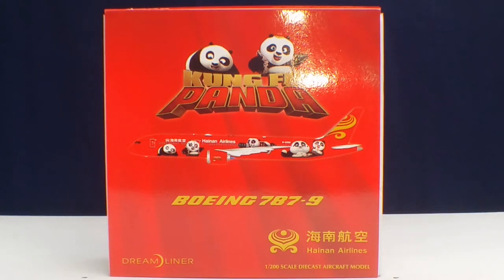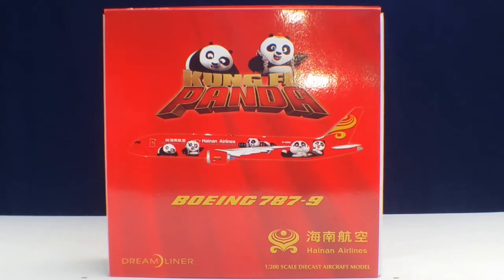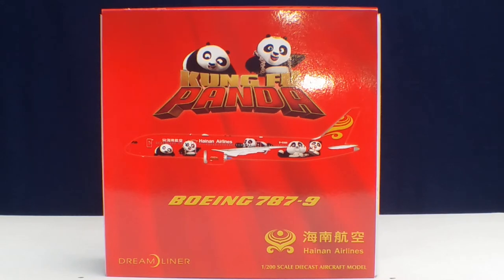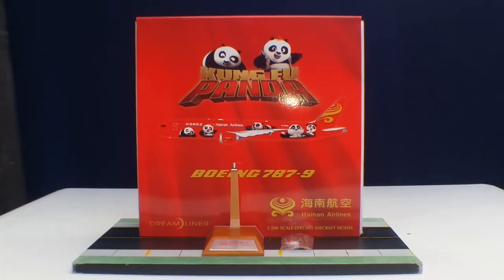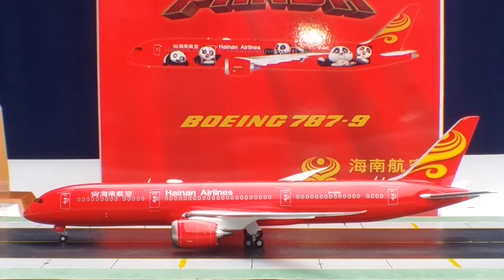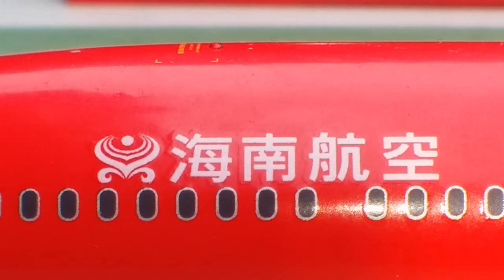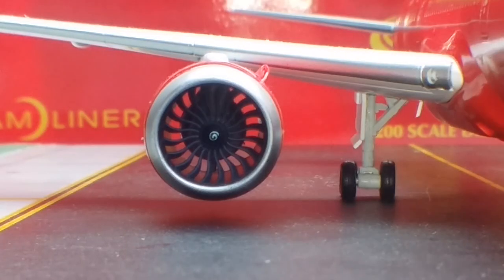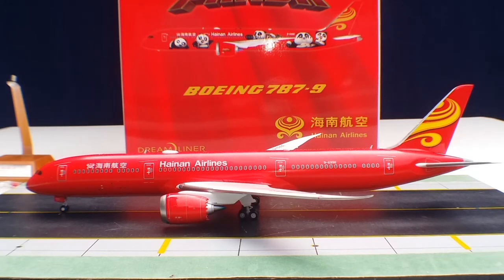JC Wings 200 Hainan Airlines B787-9(All Red Livery)Review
You're Reviewing a Hainan Airlines B787-9 in the All Red Livery in a 1:200 scale from JC Wings.This is my 2nd Hainan Airlines Model.

Hainan Airlines Became the 2nd Chinese Carrier After Air China to Acquire this Prestigious State of the Art Aircraft as Hainan Airlines Took Delivery of its First of 30 B787-9's that the Airline had Placed orders for Back on March 25,2015 and Received their Very First B787-9 Stretched Dreamliner Aircraft,Which Beared the Registration Ship#B-7880 At a Delivery Ceremony That Was Held At Boeing's Delivery Center Facility in Everett, Washington on June 8,2016 and Touched Down At Haikou Meilan International Airport in Haikou,Hainan, China 2 Days Later on June 10,2016.

Then Made its Actual Debut 3 Days on June 13,2016 with its First Inaugurated flight from Haikou to Beijing-Capital and Shortly Thereafter did Validation Flights Between Beijing-Capital and Guangzhou and Shenzhen
Respectively for Flight Certification Purposes
Giving the Maintenance Crews,The Flight Crews,and the Ground Staff Personnel time to get Familiar with the Aircraft Before the Actual International Launch.

Hainan's First Inaugural International Flight on this Aircraft was Supposed to take Place Sometime in September 2016 but was Postponed until December 2,2016,and that's when the Chinese Carrier Officially Began Utilizing this Aircraft,The B787-9 Stretched Dreamliner on their Beijing to Las Vegas Route as the B787-9 Stretched Dreamliner will be Utilized on Most Routes Throughout Asia,Europe,and North America as Beijing-Capital,Shanghai-Pudong,Chengdu,and Changsha will Become the Primary International Gateway Bases for this Aircraft Type with the Lion's Share of Their B787-9 Stretched Dreamliners will Operate Mostly out of their hub at Beijing-Capital International Airport.

Hainan Airlines Ordered a Total of 30 B787-9 Stretched Dreamliners to add to its Fleet to Expand its Long Haul Network and at the time of this Video Review Posting,Hainan Airlines Only has 12 that are Currently Operating in their Fleet While the Remaining 18 are on back order and are Awaiting Delivery as this Aircraft will Eventually Become the Airline's Official Flagship Jetliner for the Haikou-Based Carrier as Hainan Airlines Expects All 30 of their B787-9's to be Fully Operating in their Fleet by the end of 2021.

The All Red Livery:On January 22,2017,Prior to Chinese New Year,Hainan Airlines Decided to Unveil a Specialized All-Red Livery on this Particular B787-9 Stretched Dreamliner Aircraft,Which Beared the Registration Ship#
B-6998 shortly after it Arrived from the B787 Plant Facility in North Charleston,South Carolina for only a Brief Moment only to Have it Painted in the"Kung Fu Panda"Livery which was Unveiled to the General Public for the First Time on January 26,2017.

The Hainan Airlines Logo:The Hainan Airlines Logo is Actually Comprised of Elements that Included the Golden Wings of the Golden Garuda,Which is Actually a Mythological Chinese Bird and its Golden Horn that Resembles its Stylish Beak and the Auspicious Clouds.

The Chinese Inscripted Writing:The Chinese Inscripted Writing Literally Means"Hainan Airlines"or Pronounced"Hainan Hong Koon"in Chinese.

The Engines:These are the General Electric GENx-1B Engines that are used on this Particular Hainan Airlines B787-9 Stretched Dreamliner Aircraft.

Registration Ship#B-6998:This is the 9th B787-9 Stretched Dreamliner Aircraft to enter the Hainan Airlines Fleet and the First Test Flight on this Aircraft took place on December 16,2016 and was Delivered to Hainan Airlines on January 22,2017 only to be Painted in the Special"Kung Fu Panda"
Livery which was Unveiled 4 Days later on January 26,2017 as Hainan Airlines Collaborated with DreamWorks Animation as well as Boeing to Feature the"Kung Fu Panda"Franchise on 6 of Their B787-9 Stretched Dreamliners that was Delivered in 2016 and 2017 as this Aircraft was also the 2nd B787-9 Stretched Dreamliner Aircraft to be Painted in the Specialized"Kung Fu Panda"
Livery.

The Seating Configuration:The Hainan Airlines B787-9 Stretched Dreamliner Seats 289 Passengers in a 2 Class Configurated Cabin Layout :

Rows 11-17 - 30 Business Class Flat Bed Seats.(There's no Row 13-14 on this Aircraft).

On a Scale of 1-10 on this Aircraft Model:A Definite 10, No Flaws as Everything on this Aircraft Model was Definitely on Point!